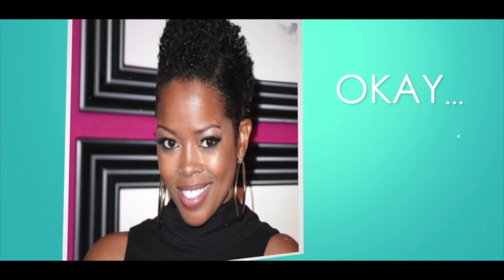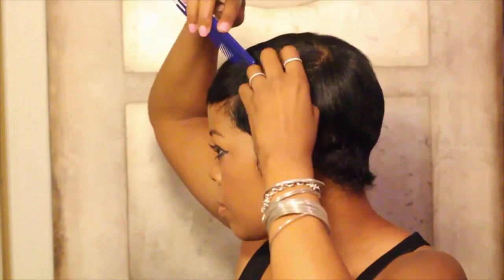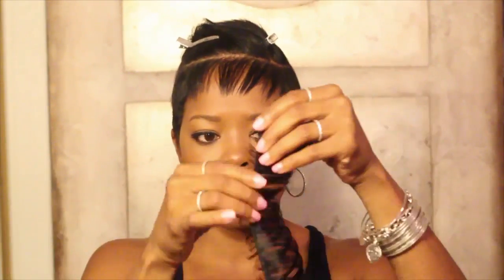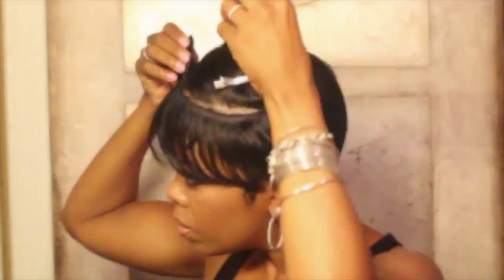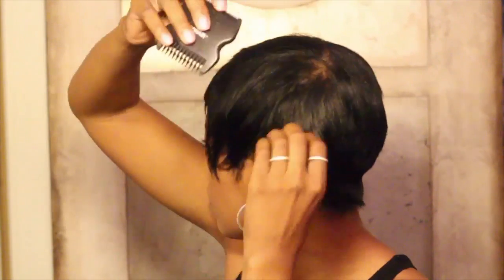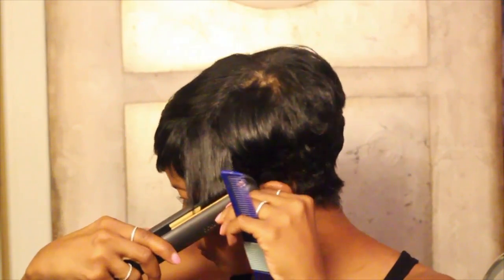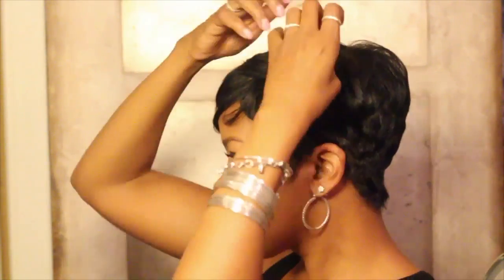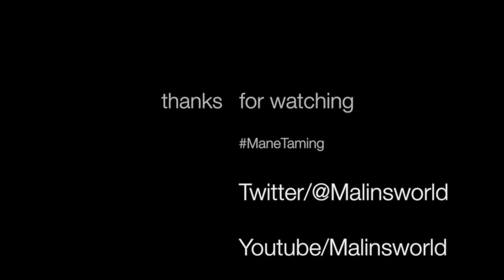Quick Style: Hair Today - Mane Taming with Malinda Williams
Stay in touch and be sure to VISIT MY NEW